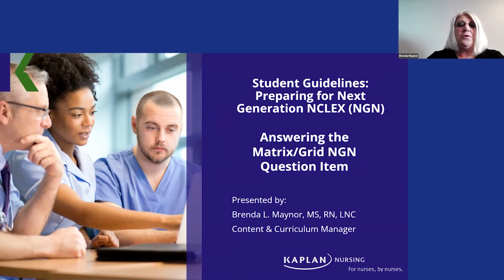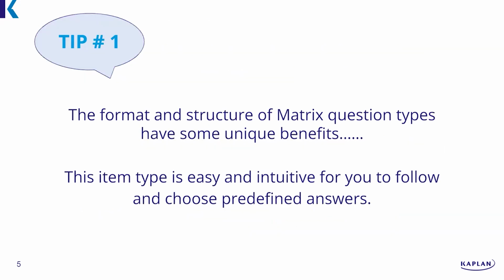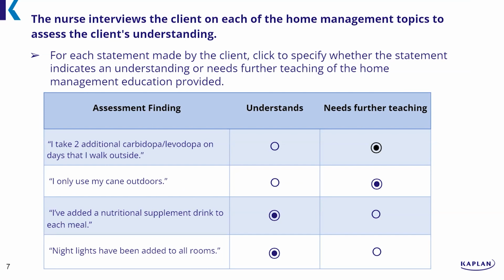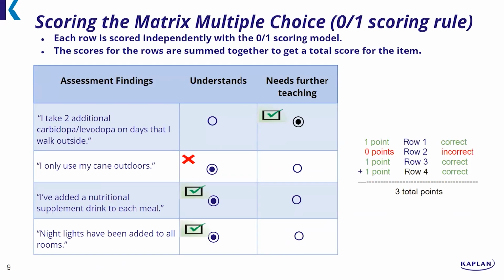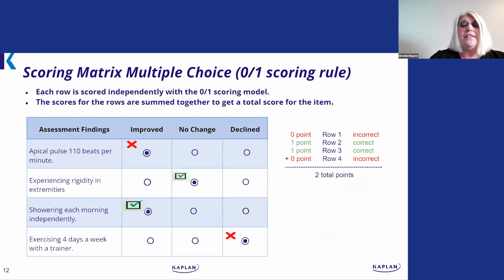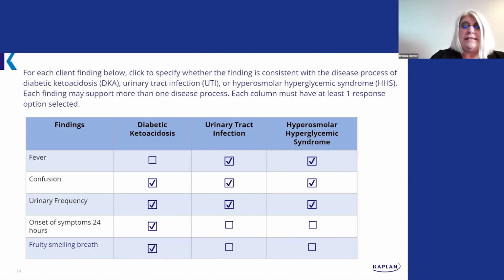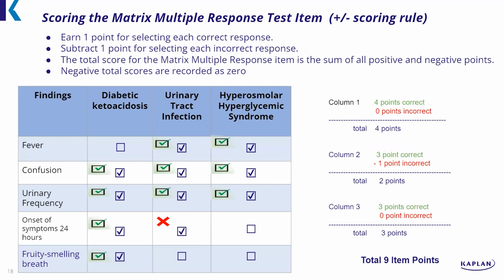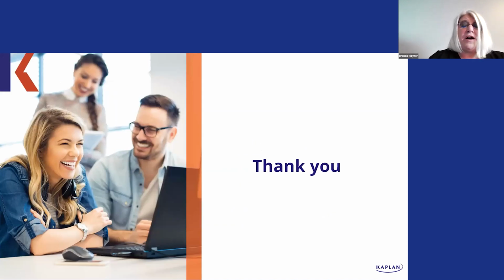NGN Item Types: How to Answer Matrix Grid Items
Kaplan Content & Curriculum Manager, Brenda Maynor, gives examples of Matrix/Grid questions and offers tips to be successful when answering these new NGN test items. Learn more about the Next Generation NCLEX